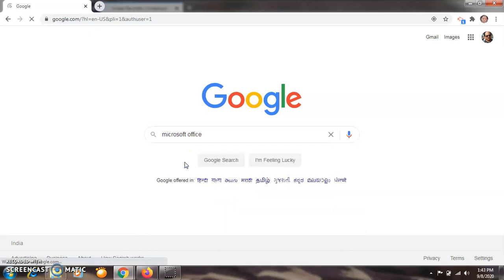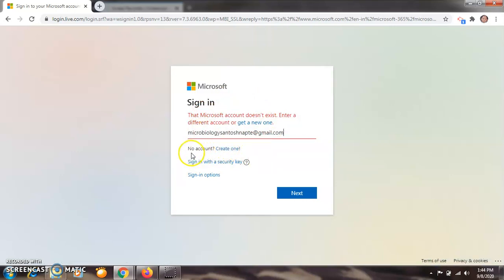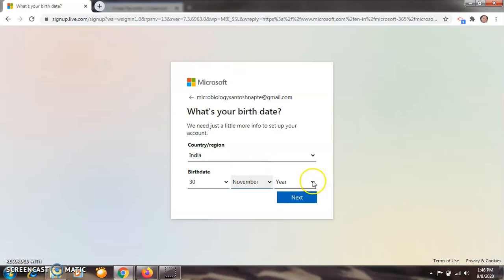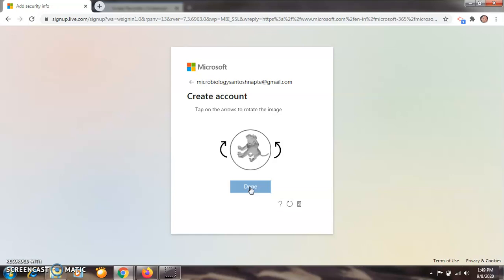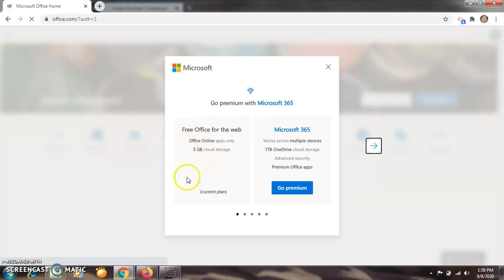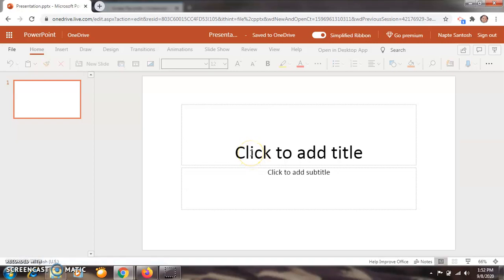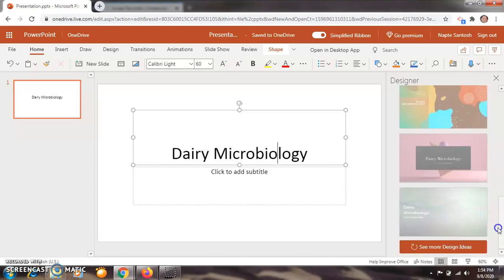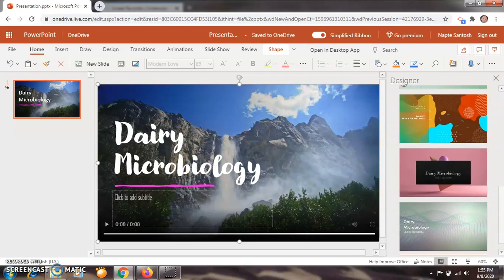MICROSOFT OFFICE POWERPOINT PRESENTATION PART- II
This is a second part of How to Make Powerpoint  Presentation More Attractive in Microsoft Office Part II.